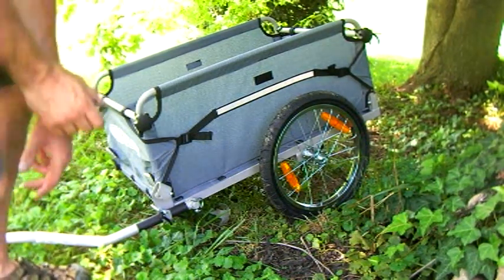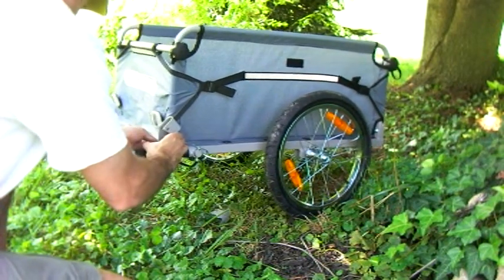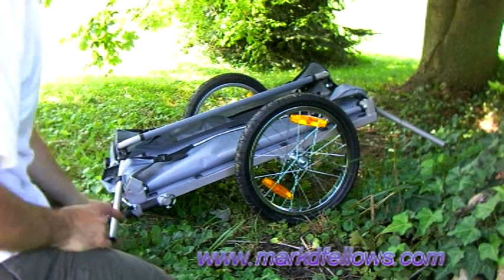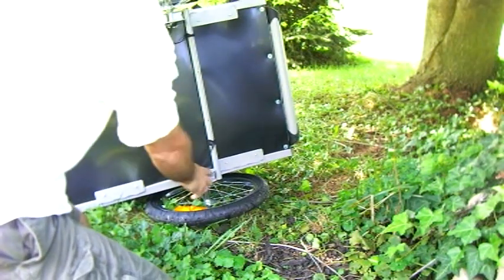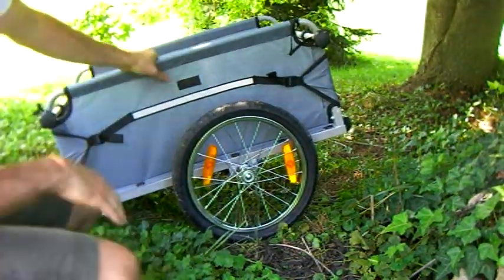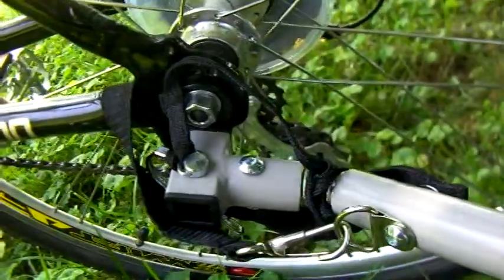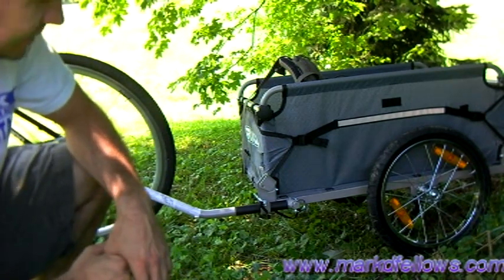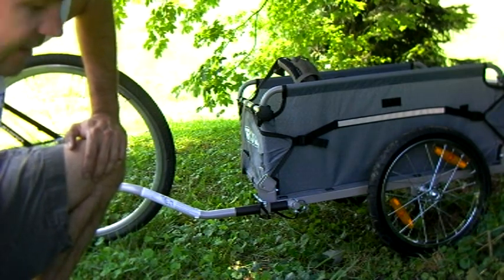The Croozer Cargo Trunk, Bicyle Trailer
A short review of my latest purchase, the Croozer, Cargo Trunk Trailer.  I intend to use this for some bicycle touring, and to get groceries.